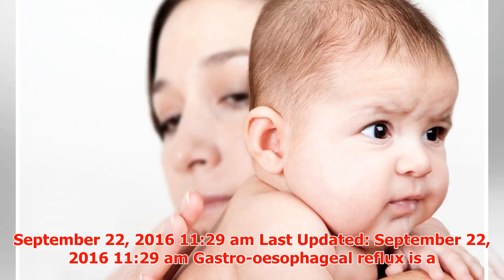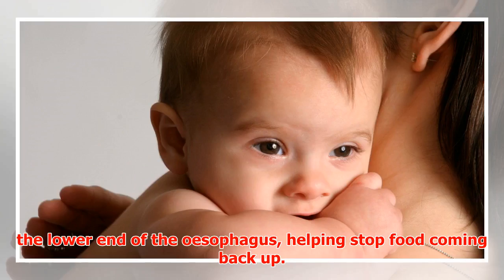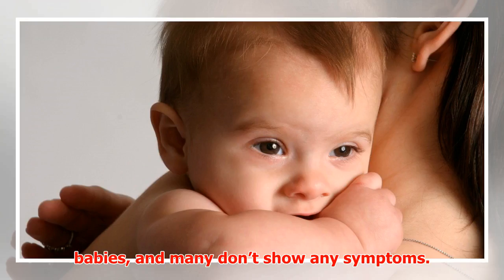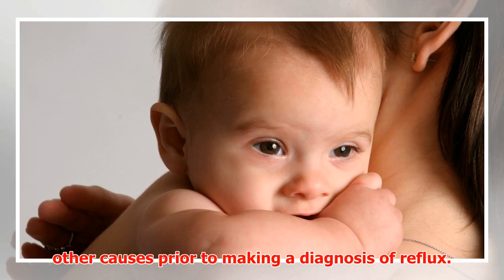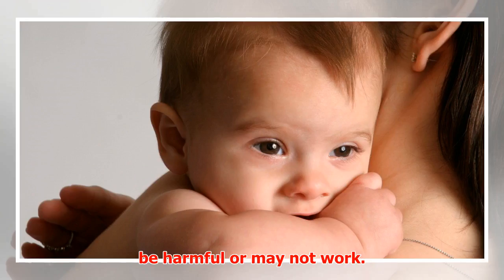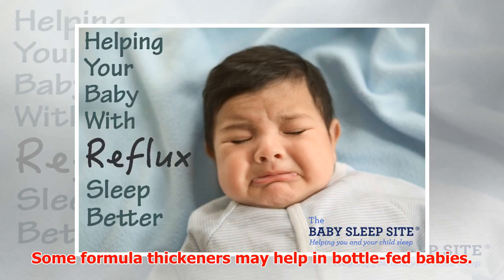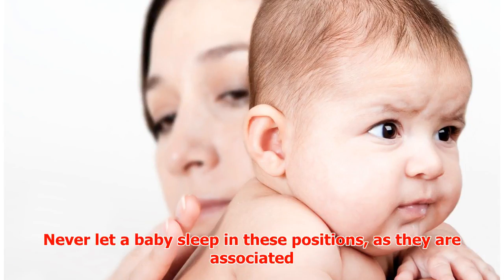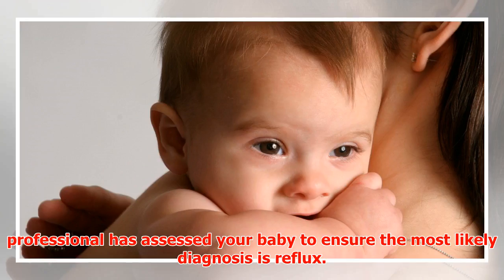What Is Infant Reflux and Will It Get Better?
► September 22, 2016 11:29 am Last Updated: September 22, 2016 11:29 am Gastro-oesophageal reflux is a...